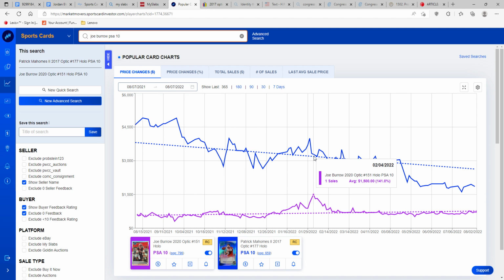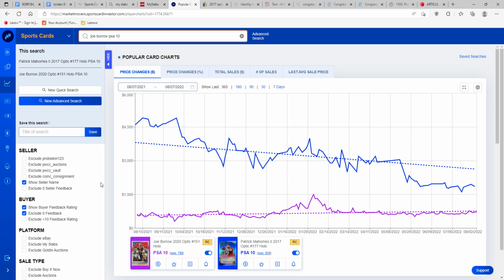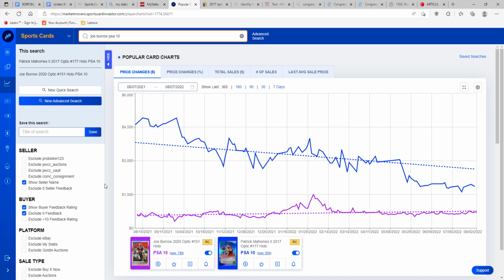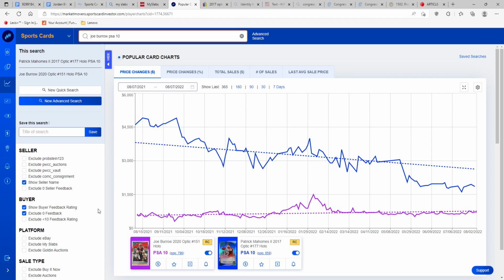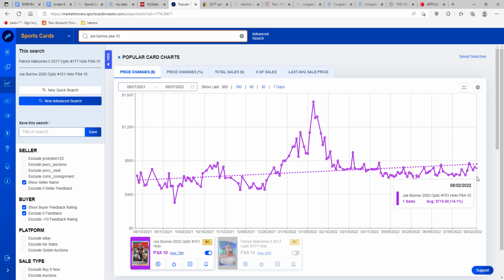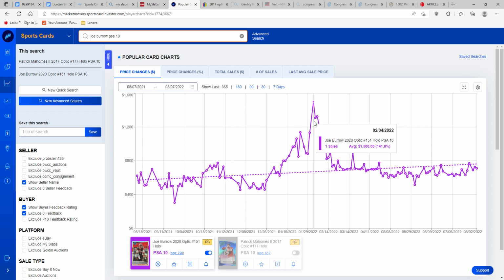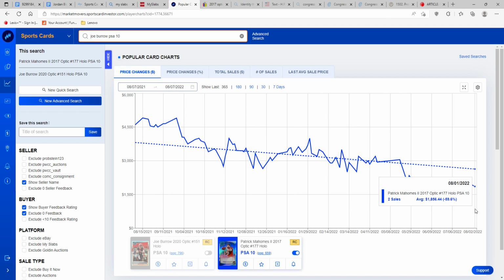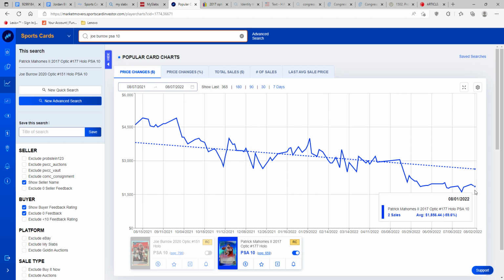Using Trend Lines to Maximize Sports Card Profit! Mahomes + Burrow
Learn how to use trend lines to maximize your profit in the sports card community.